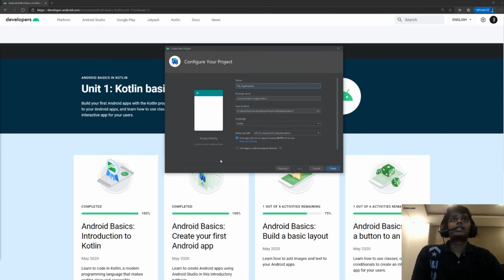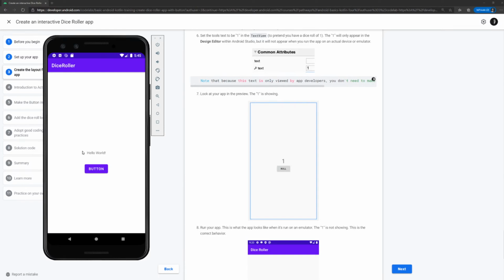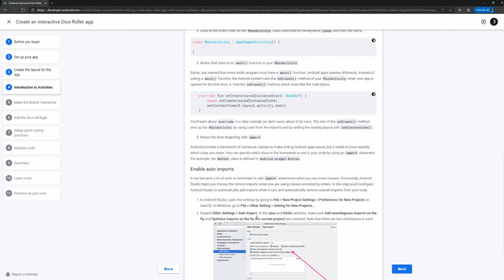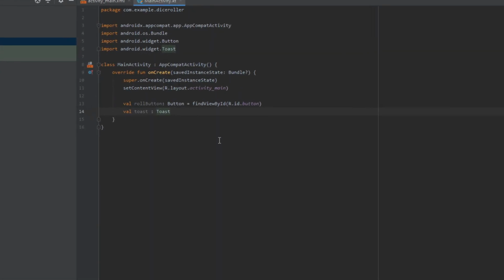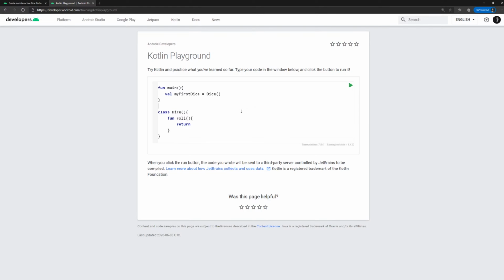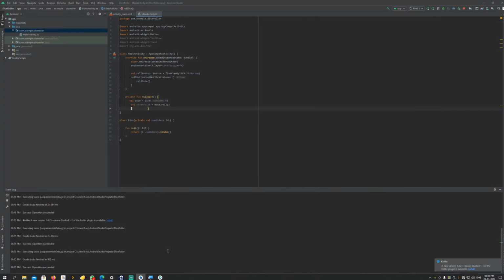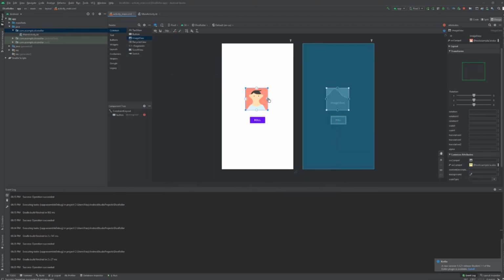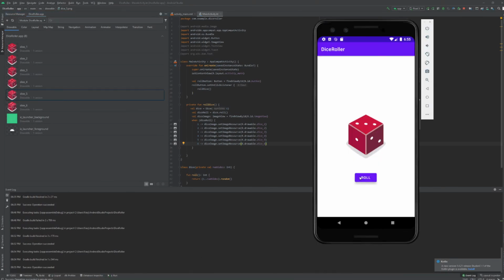Android Study Jam | Part - 03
Android Study Jams are community-organized study groups
for people to learn how to build Android apps
using an online training course.

This Study Jam Includes
Building  an app from scratch
Learn the basics of building Android apps with the Kotlin programming language and develop a collection of simple apps to start your journey as an Android developer!